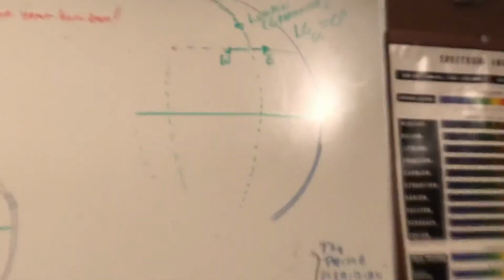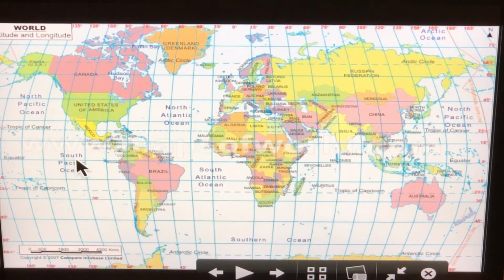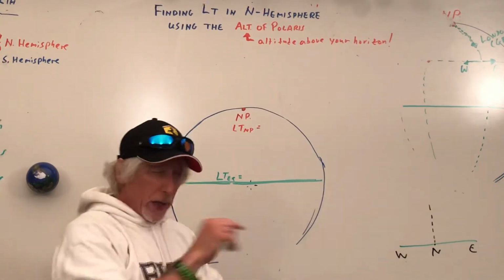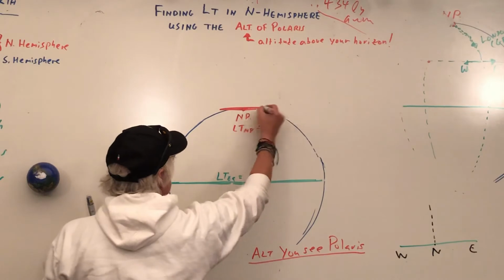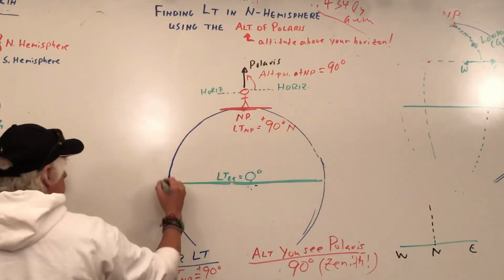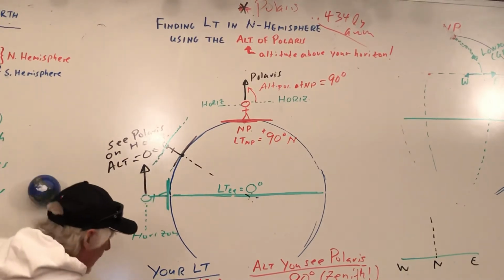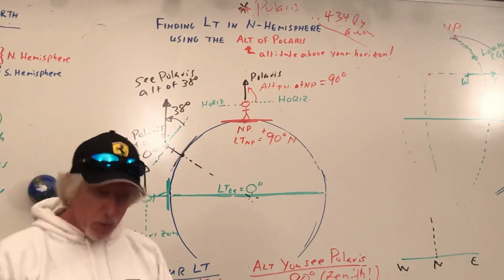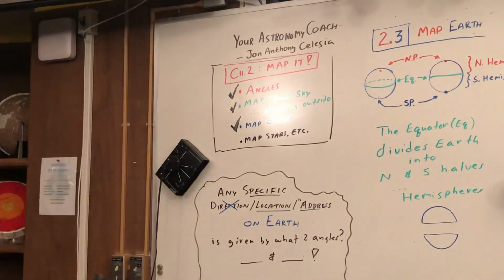Ch.2.3 Polaris Alt give your Lat!!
This gave humans power. When we have power, some use it for good and others for greed. Nonetheless, this is an enormous part of our history. It is also a great review.